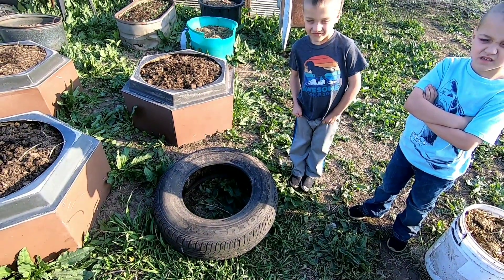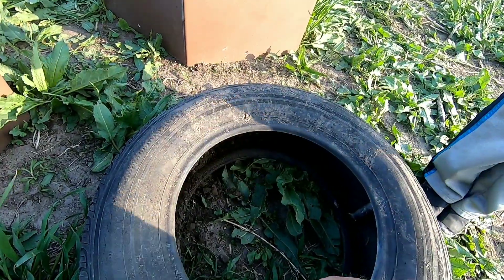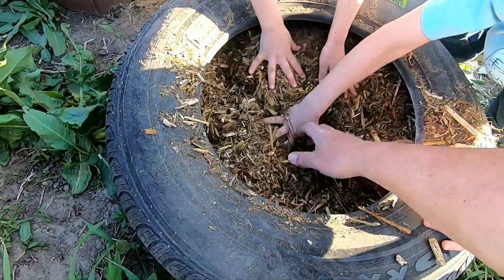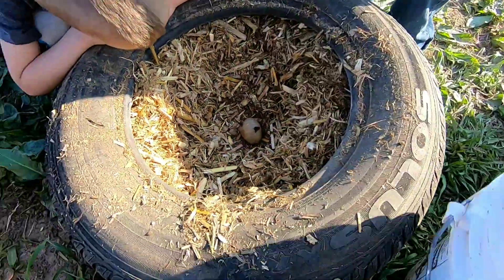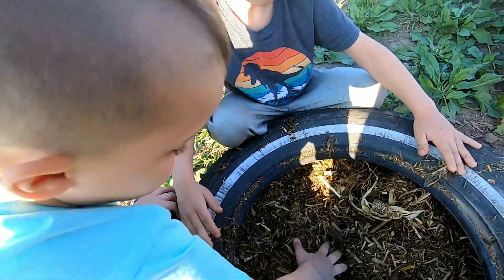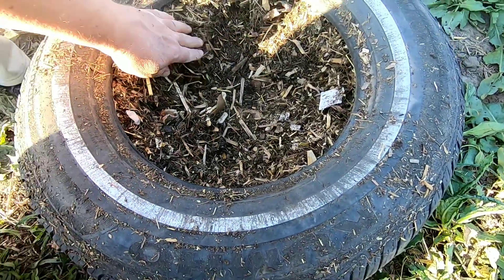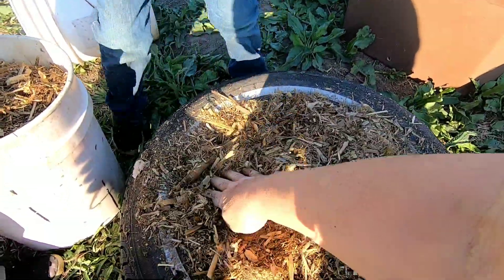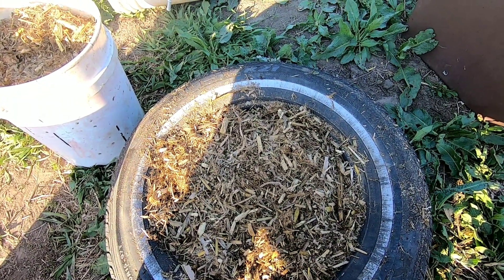Potato Planting In Tire Stack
Grandsons helping grandpa plant potatoes inside of tires and learning at the same time.